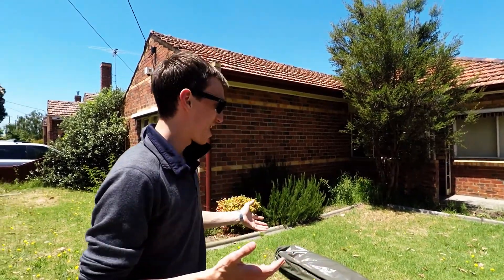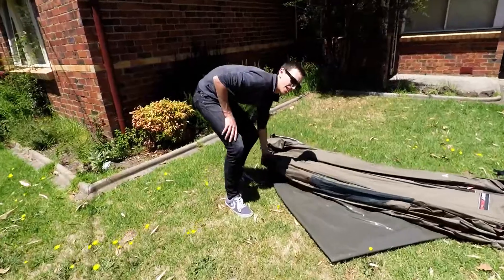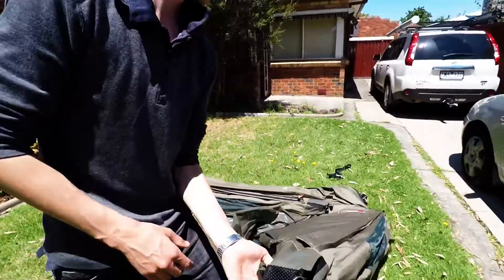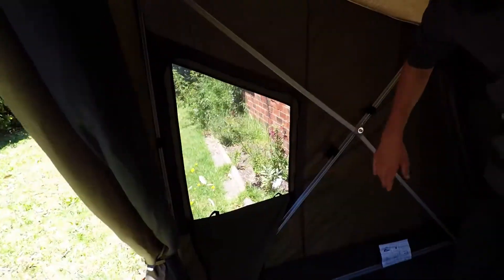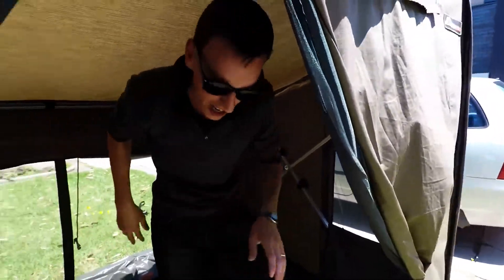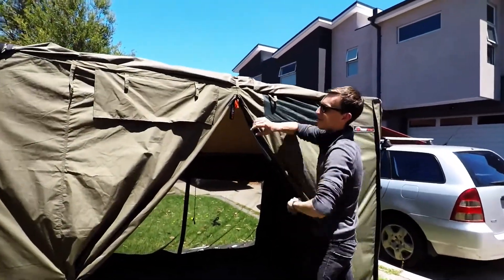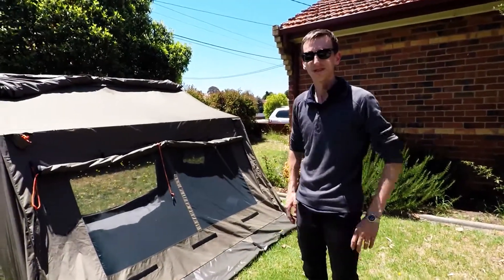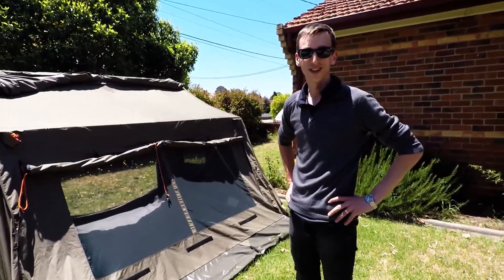Pre-VLOG #1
Set up and checking out our new tent - the RV5 by Oztent!

T-minus 7 days!